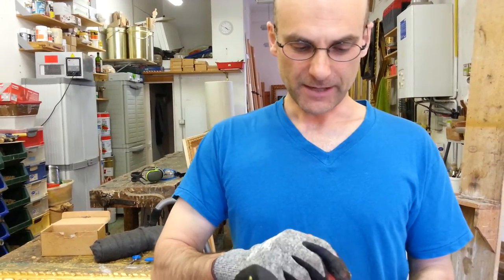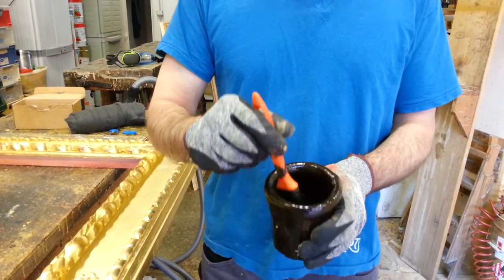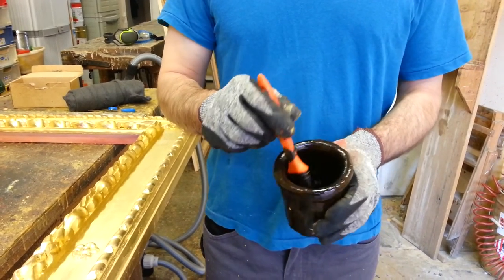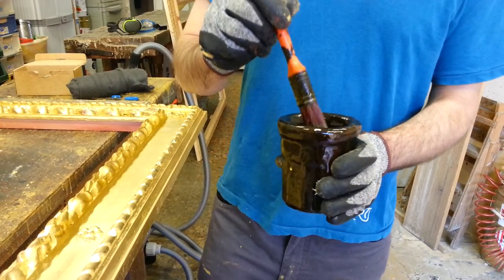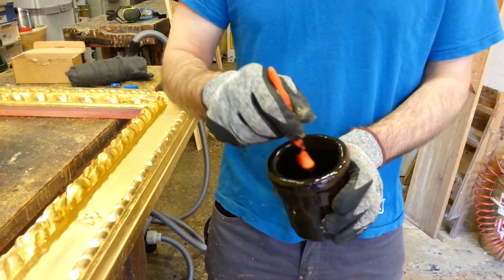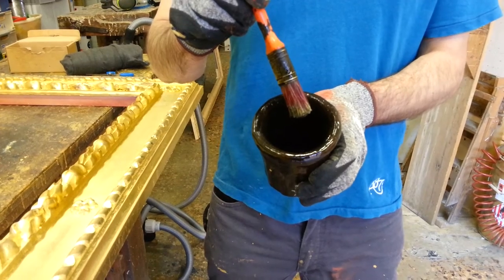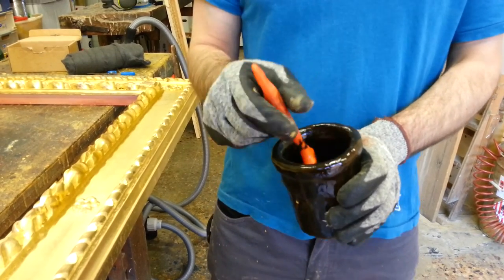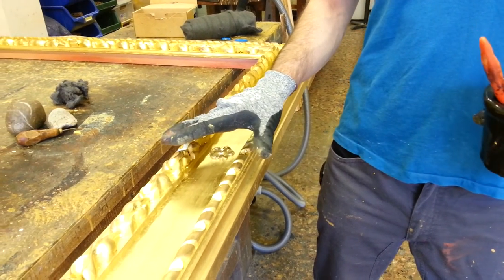Darken an antique picture frame reproduction (EXPLANATION of the 2st STEP OF THE AGING PROCESS)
SECOND PHASE OF THE PATINA (DARKEN THE GOLD)
This video shows the dark shellac: we melted black powder inside it to obtain a dark solution. It's good to age and darkens the bright gilded surface of reproduction frames.

TWO WORKING PHASES
The patina is characterized by two working phases. Here we are explaining the second phase, the one related to the shellac. For details on the first phase, follow the

PREPARATION OF THE SHELLAC
Shellac is made of natural resins soluble in 99.9 ° pure alcohol. Mixed with black powder becomes very dark.

MODEL COD. 09
The frame we are talking about is our cod. 09 which on this occasion was previously gilded with pure gold leaf.